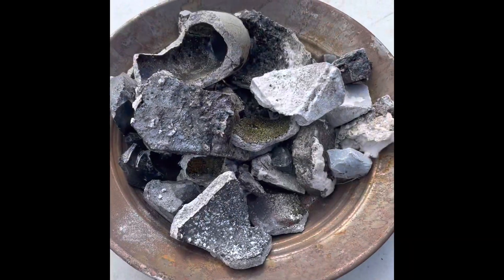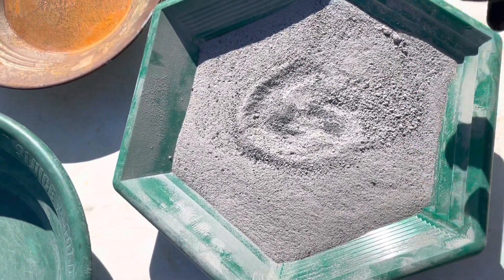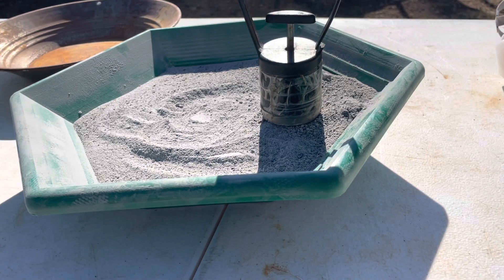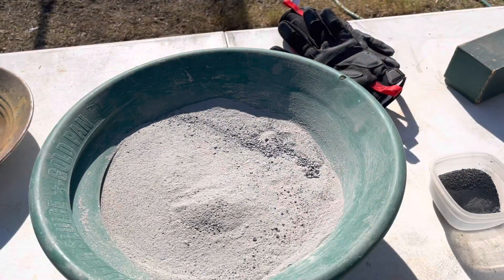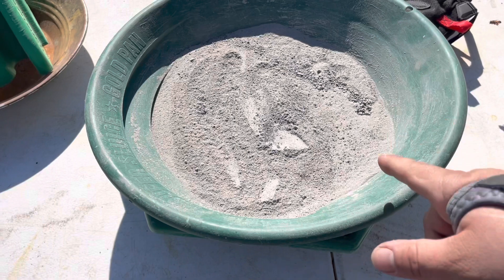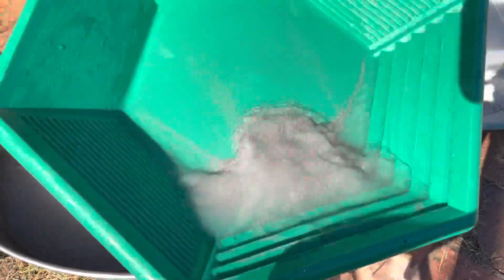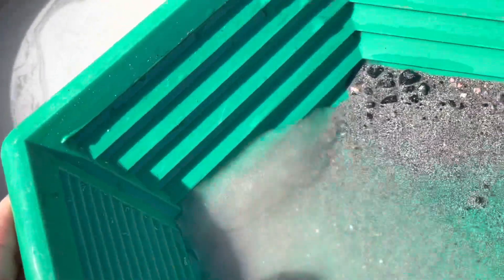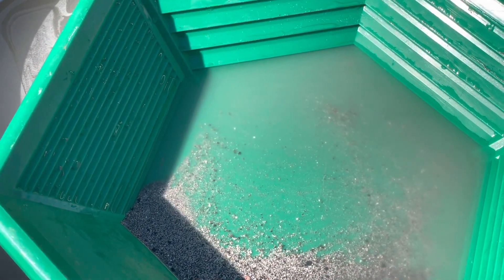Crushing Gold Slag, Crucibles, Fire bricks and Cupels for Gold Recovery & Precious Metals Part 1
Really fun project we are starting to see what we have lost from 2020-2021 during our first several smelting experiments. Many broken crucibles, boil overs, spills, and other rookie mistakes were made and lets see if we can measure those losses.

Here are a few links to some of the videos done smelting trials on:

@mbmmllc is a wonderful channel and really provides amazing educational information to the  community. Go check their channel out as they approach 100k viewers
@MiningMagnets magnetic separator was used to help remove the irons and other ferrous metals. Big thanks to @indiana creek gold prospecting and paydirt for sending that over to me to use for things like this!
@ninefingermining8694 big shoutout to you over in Alaska! that Ball mill material is still just the most amazing thing to experience!